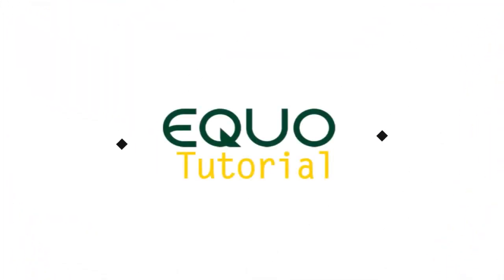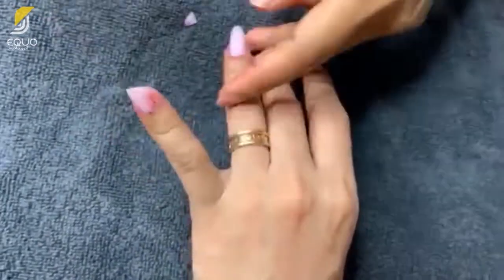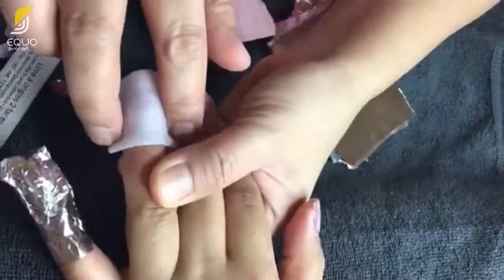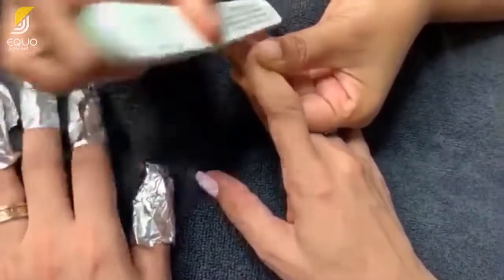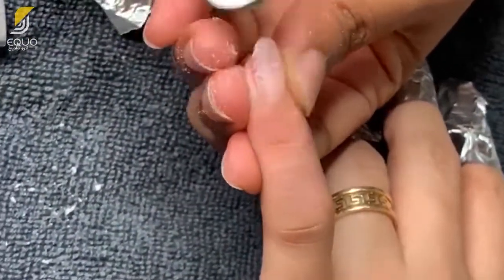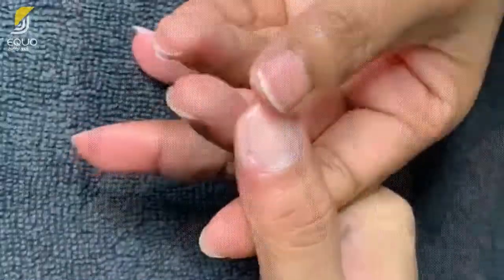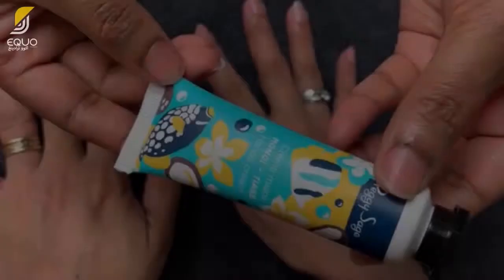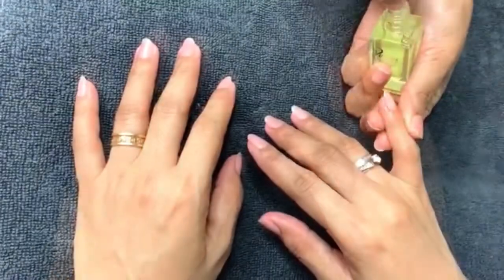Removing plastic nails extention with Peggy Sage products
How to remove your plastic nails extention with few products from Peggy Sage.
The steps are very easy so of your travelling or your dont have chance to go to beauty institut you can do it yourself.